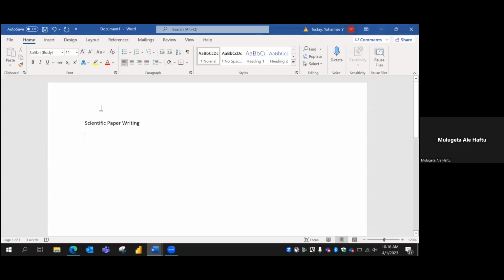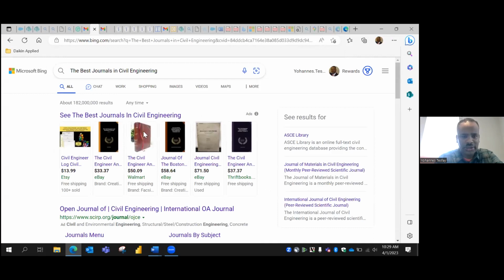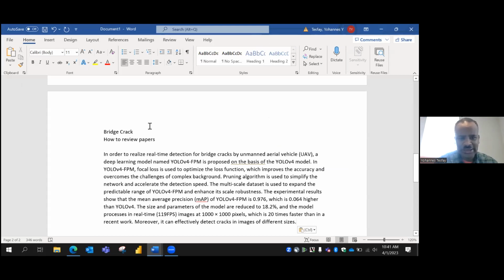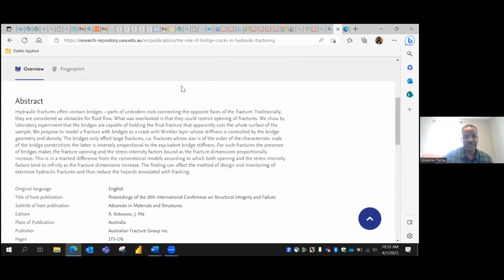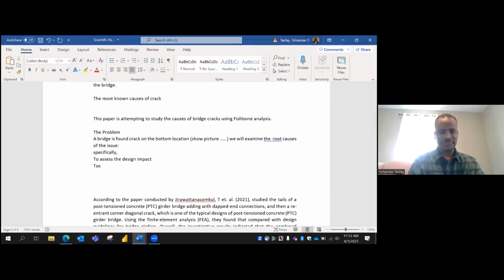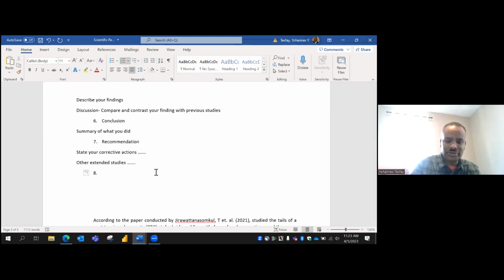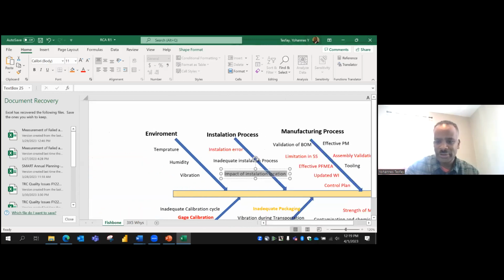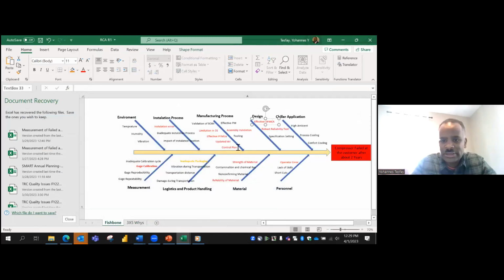Scientific paper writing and Publishing Prof Yohanse Tesfaye tigray scitech